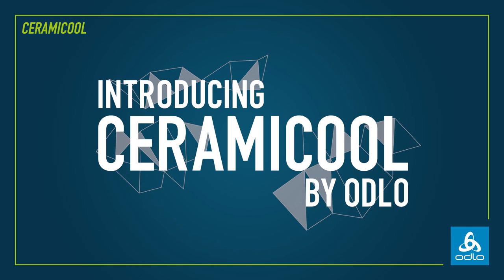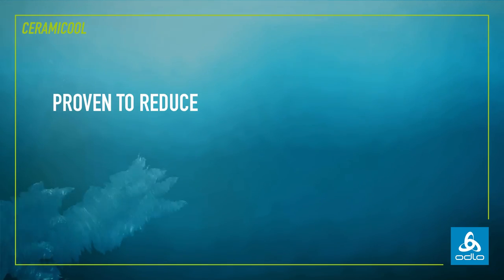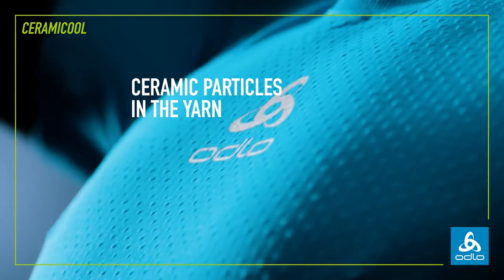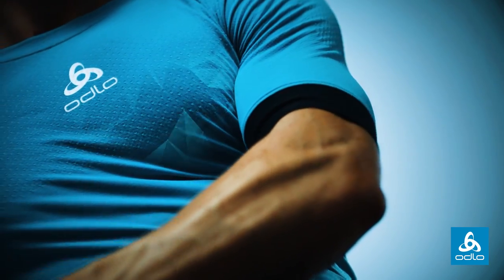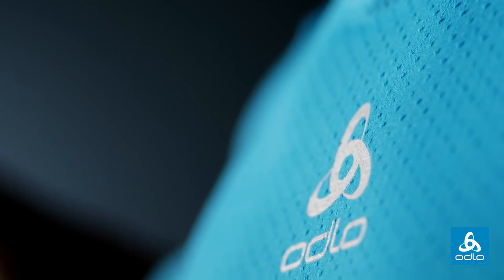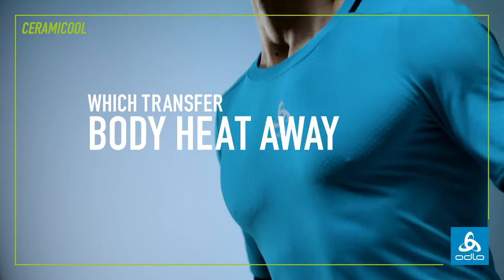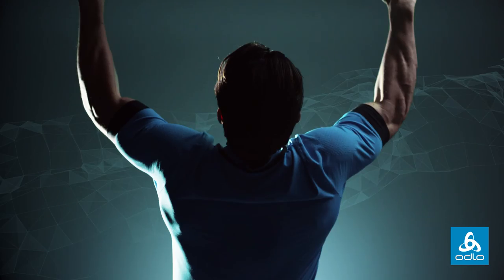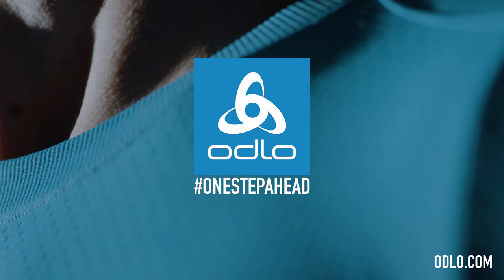Odlo Ceramicool Verkoelend Ondergoed en Zweetshirts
Wat is Odlo Ceramicool verkoelend ondergoed?
Odlo Ceramicool verkoelend ondergoed is in staat om je huid dat in contact komt met de stof tot wel één graad Celsius te verkoelen. Door het gebruik van minucule keramische deeltjes die verwerkt zit in de stof is het mogelijk om het te veel aan lichaamswarmte snel te verspreiden in de kleding. Door de snelle afvoer van de warmte wordt je huid actief verkoeld.

Hoe draag je Odlo Ceramicool?
Odlo Ceramicool ondergoed draag je direct op de huid en kan in de zomermaanden als enkele laag gedragen worden. Daarnaast is het sportondergoed uitstekend te combineren met andere kleding zoals sportshirts, fleecetruien of soortgelijke kleding.

Odlo Ceramicool is elastisch en zit prettig op de huid.
De stof is elastisch waardoor het goed op je lichaam aansluit. Het knelt echter niet dus je kan je ten alle tijden prettig blijven bewegen tijdens het sporten. De platgestikte naden zorgen er voor dat er geen irritaties optrden én dat eventule kleding die er overheen gedragen wordt niet blijft haken. Het materiaal is super glad en blijft, ook als het nat is van het zweet, niet plakken op je huid.

Voor wie is Odlo Ceramicool sportondergoed geschikt?
Het Odlo Ceramicool sportondergoed is bij uitstek geschikt voor intensief sporten in een warme omgeving. Dat kan een fitness of sportschool zijn, maar ook als je in de zomer buiten aan het sporten bent. Zweet wordt snel afgevoerd en het Odlo ondergoed droogt erg snel.

Waar kan ik Odlo Ceramicool bestellen op internet?
Je kan bij Thermowear terecht voor een ruime collectie Odlo Ceramicool sportondergoed. Naast de boxershorts voor dames en heren zijn er verkoelende zweetshirts en singlets verkrijgbaar in verschillende kleuren.